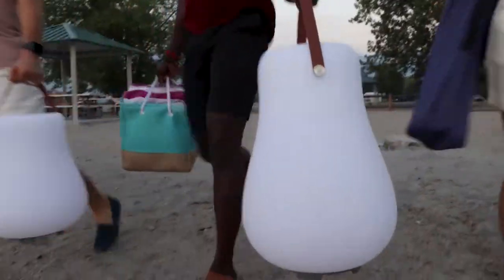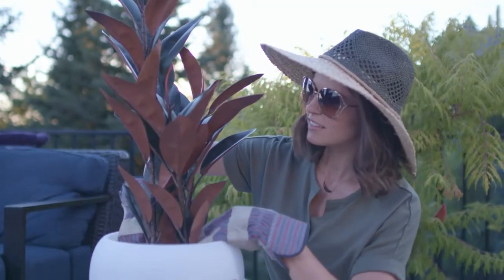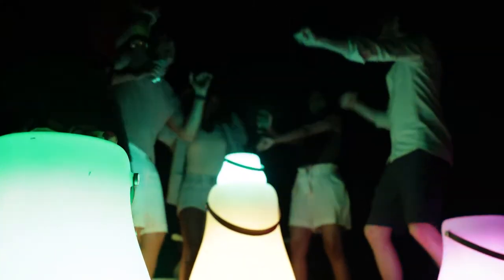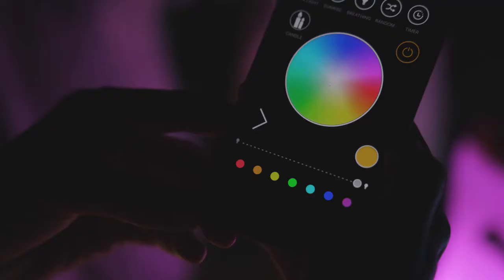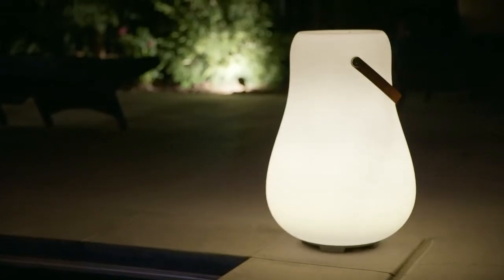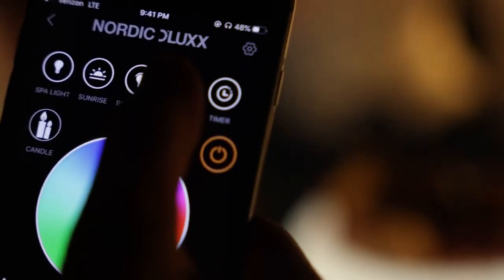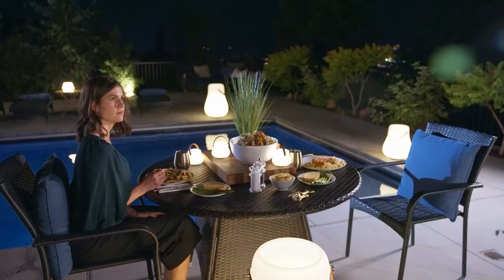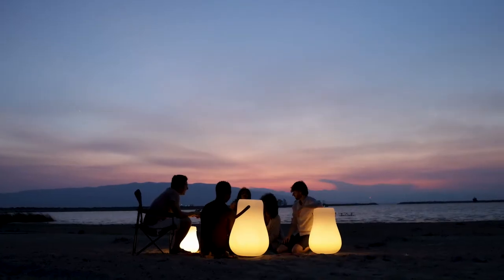Nordic D'Luxx PRO by Nordic D' LUXX — Kickstarter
Special Limited Offers:
● Try Audible and Get Two Free Audiobooks
● Prime Student 6-month Trial